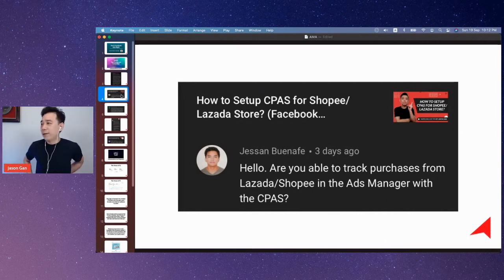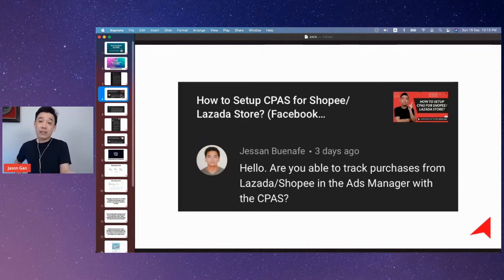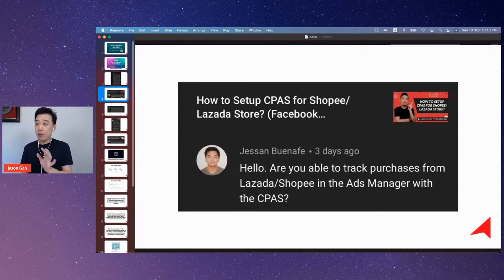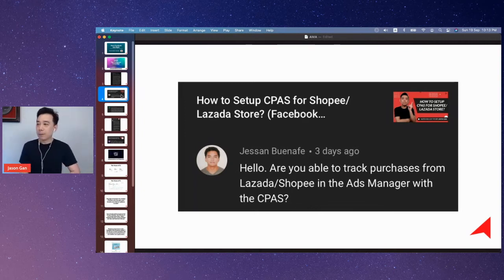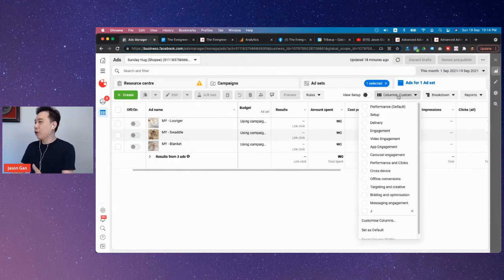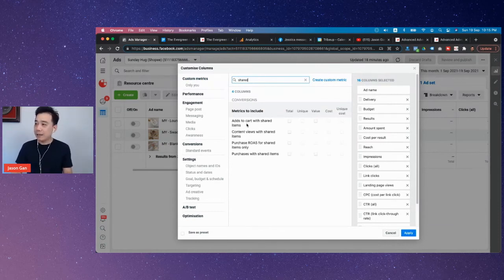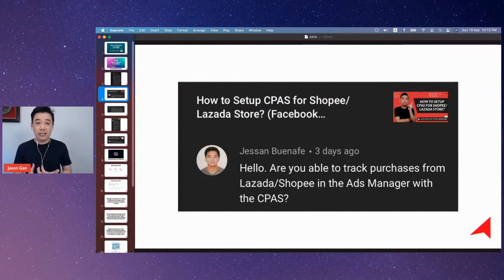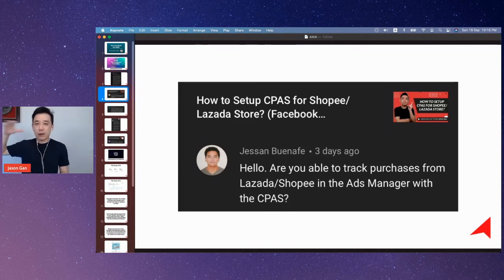How to Track Shopee Purchase via Facebook CPAS Ads? (FB Ads for Shopee CPAS Tutorial)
Unlock the Power of cPass for Shopee & Lazada Ads! 🚀Are you a Shopee or Lazada seller struggling to track your ad performance in Facebook Ads Manager? Do you want to retarget customers who've visited your store or made past purchases?

Here's the key: CPAS (Collaborative Platform Advertising Solution)! Without CPAS access, retargeting visitors to a new store is simply not possible. CPAS allows Shopee to create a product catalog and link it to your Facebook ad account, enabling you to run highly effective retargeting campaigns.

How to Track Your CPAS Performance in Ads Manager:
1. Customize Your Columns: In Ads Manager, customize your columns to reveal CPAS-specific metrics.

2. Search "Shared": Typing "shared" in the customization search bar will bring up crucial CPAS metrics.

3. Key Metrics: Track items added to cart, content shared, purchases, and ROAS (Return on Ad Spend) to understand your campaign performance.

4. Optimize & Scale: Use these insights to optimize your ads and scale your successful campaigns!

Stop guessing and start knowing! cPass empowers you to make data-driven decisions and maximize your ROI on Shopee and Lazada.Want to dive deeper? I have a comprehensive "Facebook Ads for Shopee" course that teaches you everything you need to know about running effective Shopee ads with cPass. Find it on my website under "my courses"!

00:00 CPAS and Tracking Lazada/Shopee Purchases
00:05 Retargeting Without cPass Access
00:12 What is CPAS?
00:16 CPAS for Shopee/Lazada Sellers
00:20 How Shopee CPAS Works
00:27 Benefits of CPAS Retargeting
00:32 Tracking Purchases in Ads Manager
00:36 Finding CPAS Metrics in Ads Manager
00:45 Tracking "Added to Cart" and Purchases